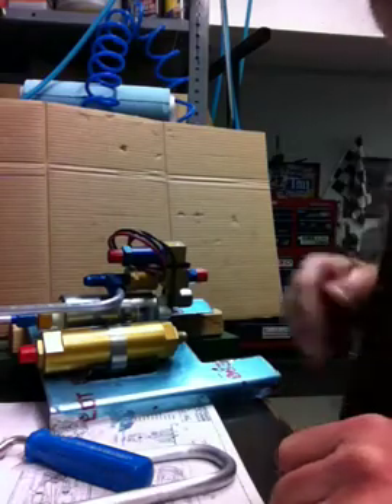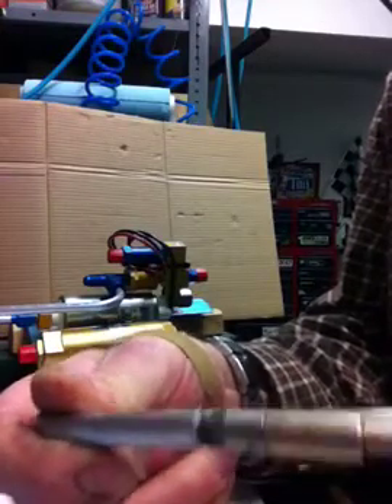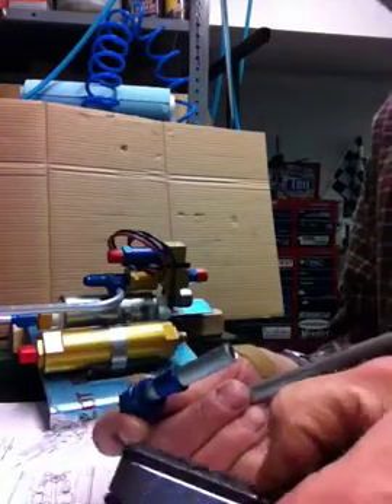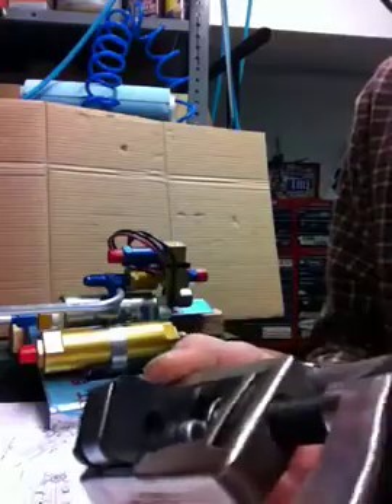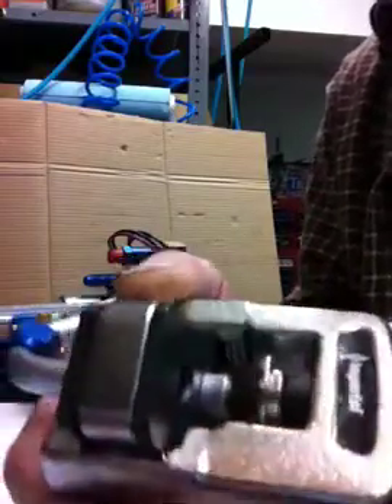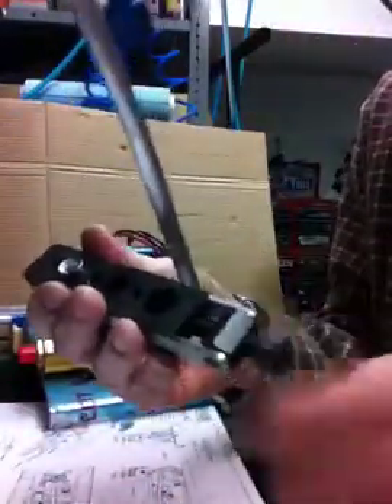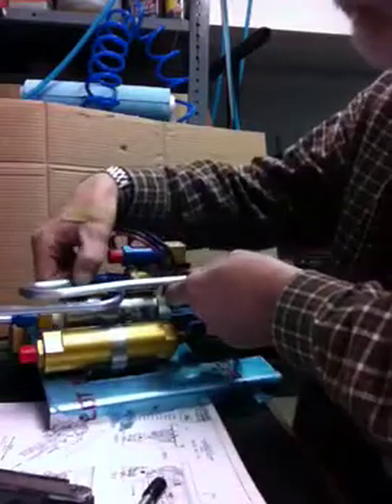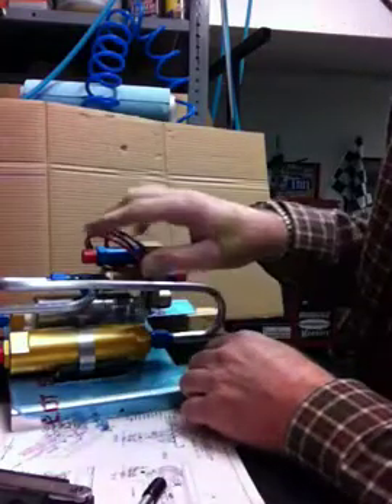Rick's RV7 - Flaring aluminum tubing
Demonstration on how to flare aluminum tubing.